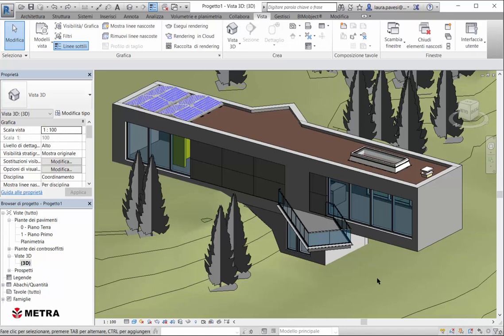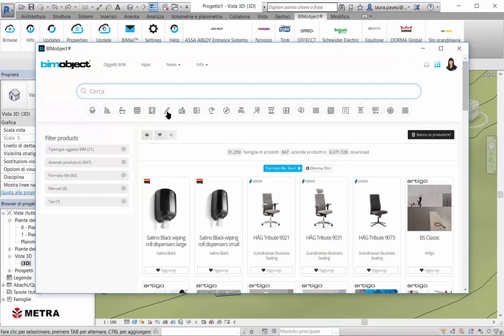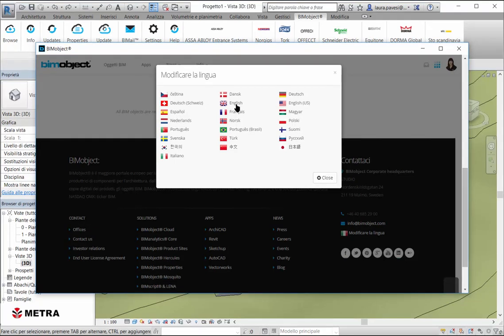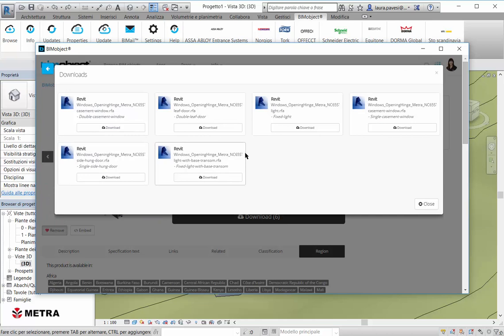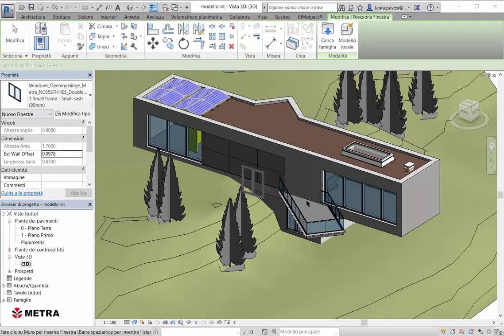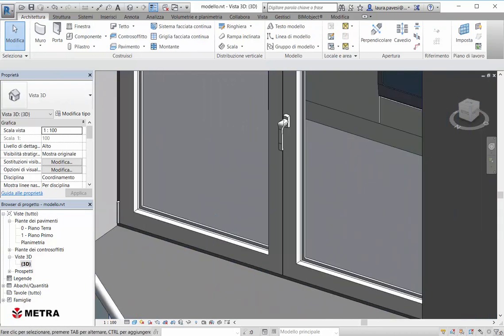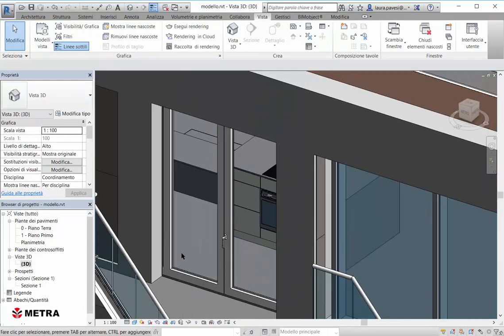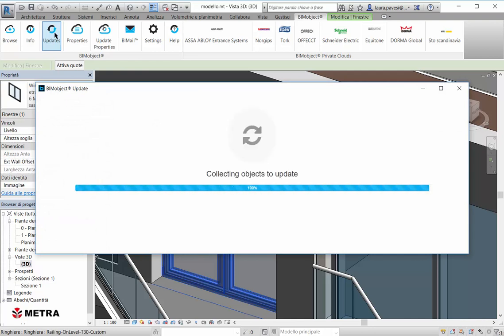Metra - Introduction for Revit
Tutorial for Metra BIM objects for Revit